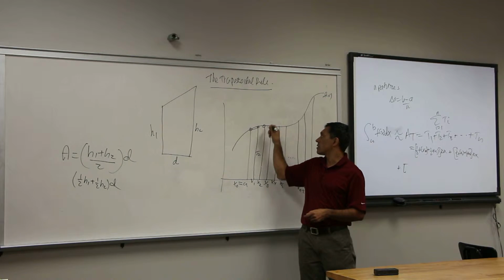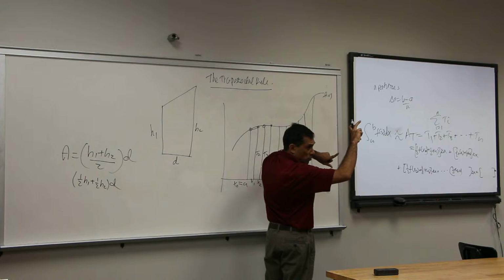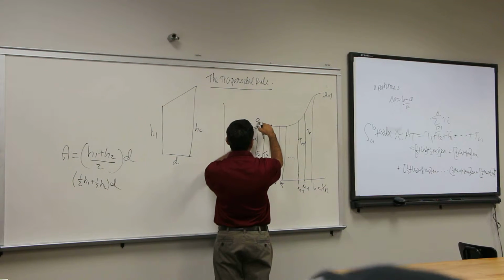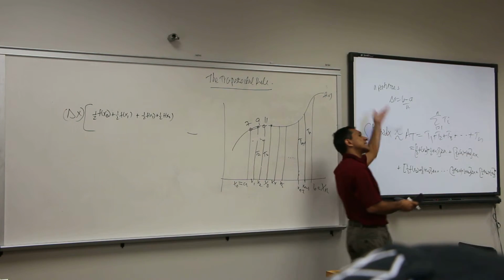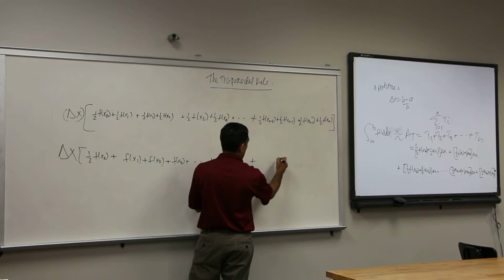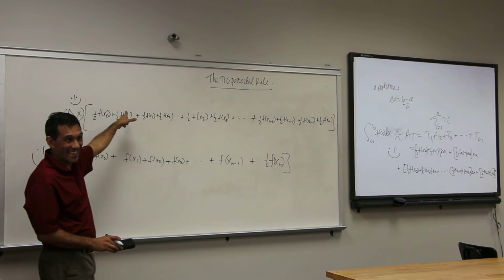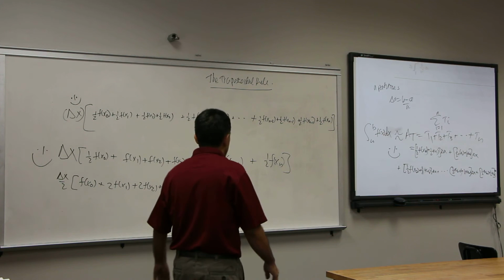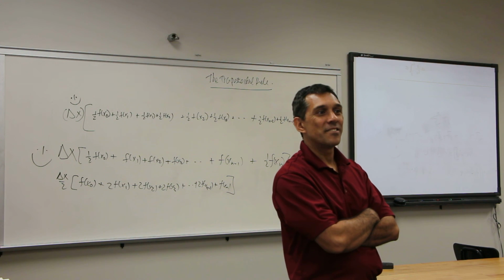Dr. J Calculus II 8/28/2014 4 of 9